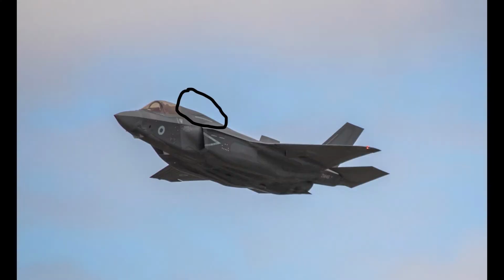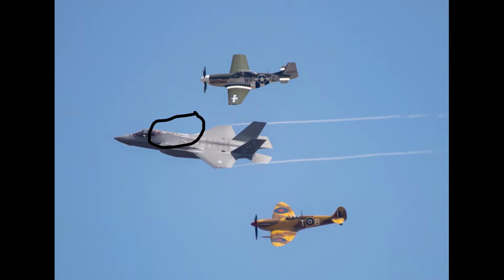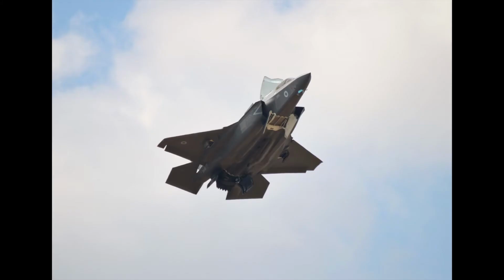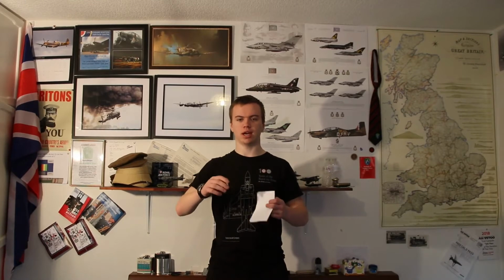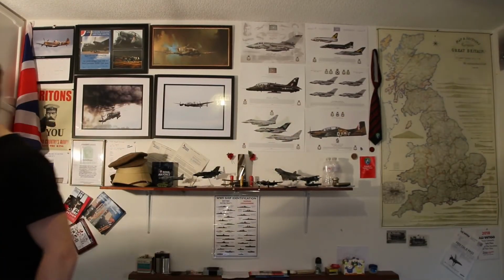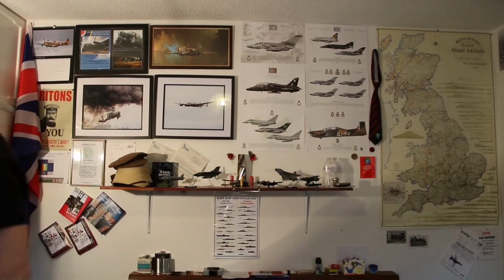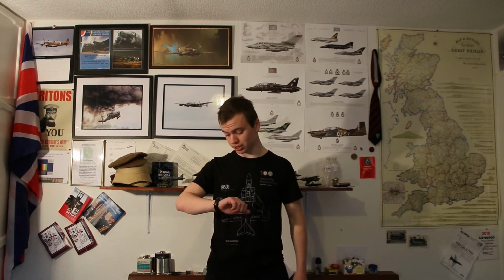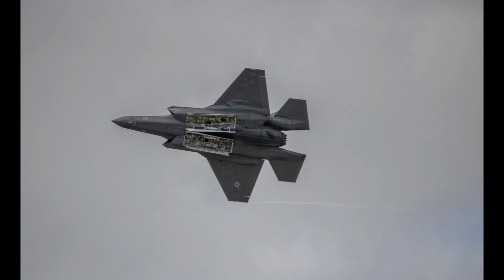Why Did Britain Buy The F35B?